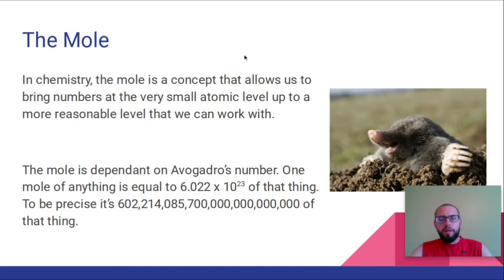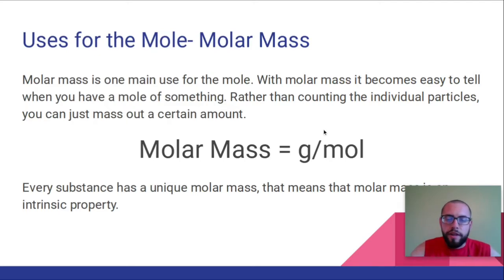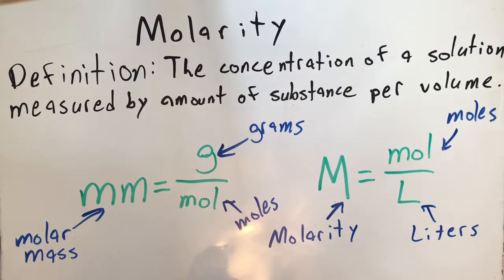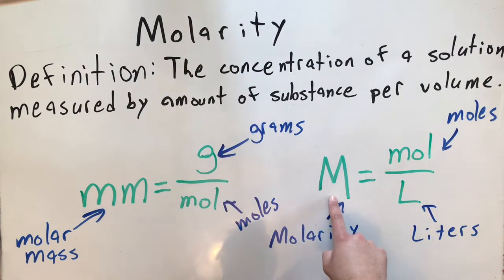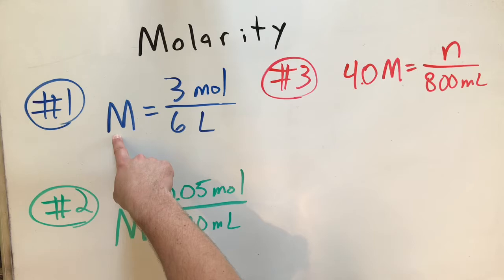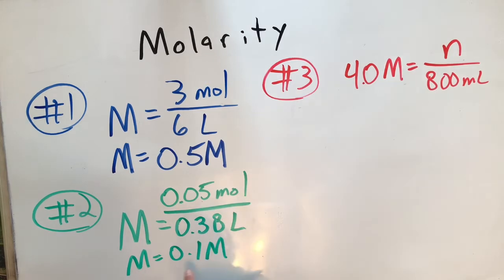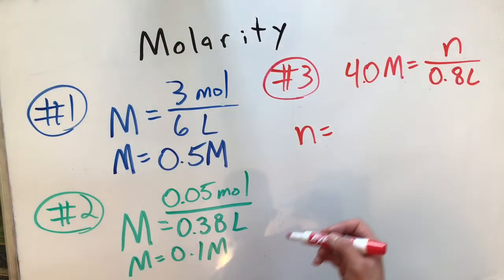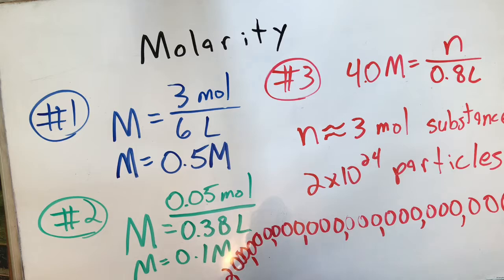Molarity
Extra Credit opportunity at the end!